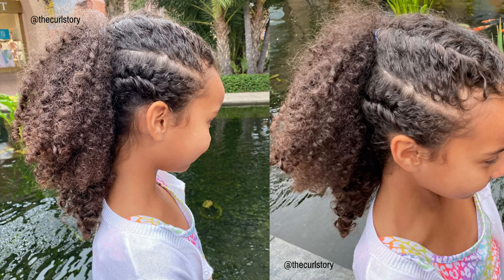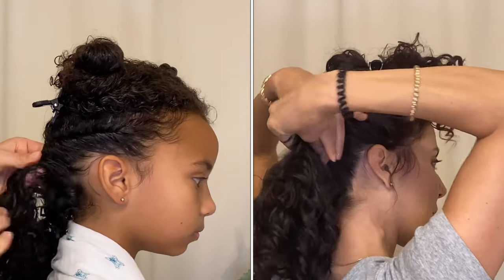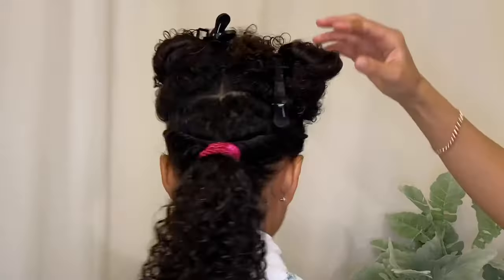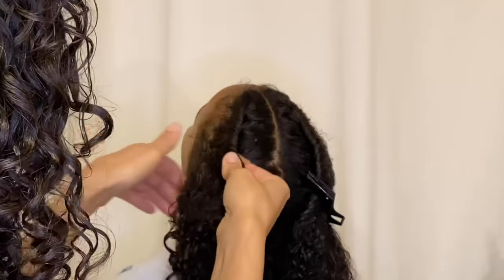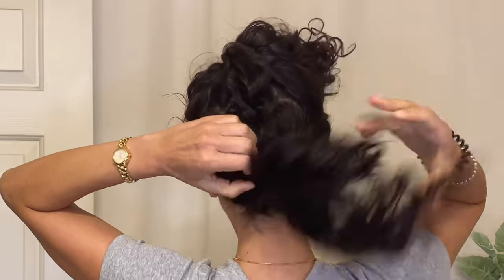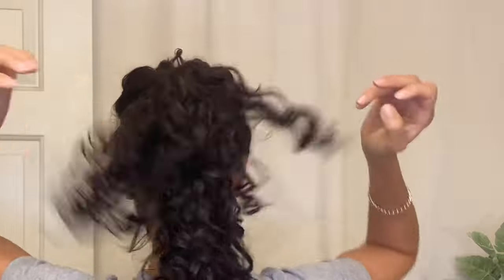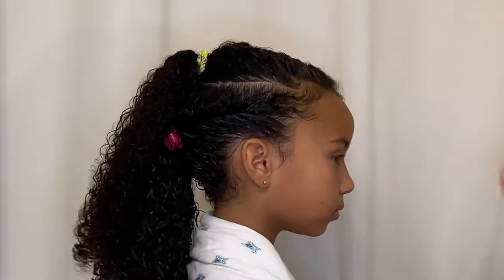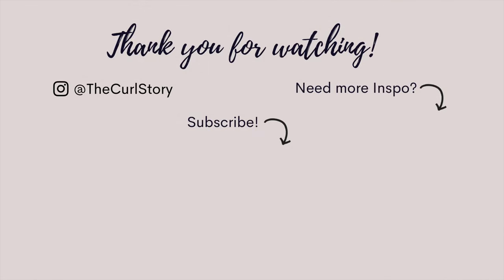Sporty Hairstyle for Curly Hair // Double Ponytail + Flat Twists | The Curl Story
Sporty Hairstyle for Curly Hair // Double Ponytail + Flat Twists
Women & Girls Sporty Hairstyle for Tight Curls or Loose Curls
This is one of our favorite hairstyles for athletic days including soccer, basketball, dance, or just a day at the park.

Hair Accessories Mentioned:
- Salon clips (alligator clips), Walmart in-store
- Coily Hair Bands, Revlon, Walmart in-store
*Gifted